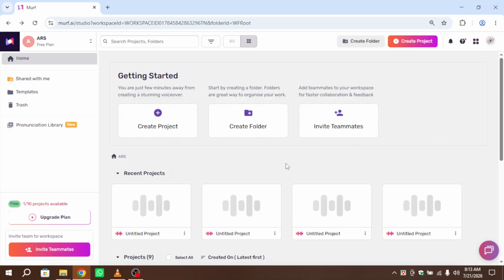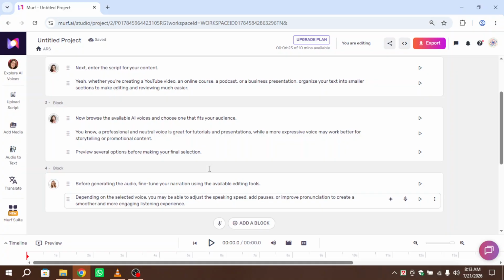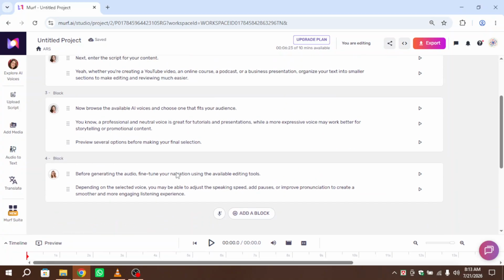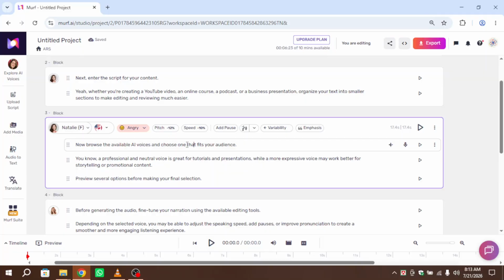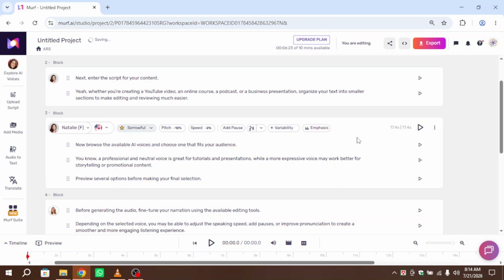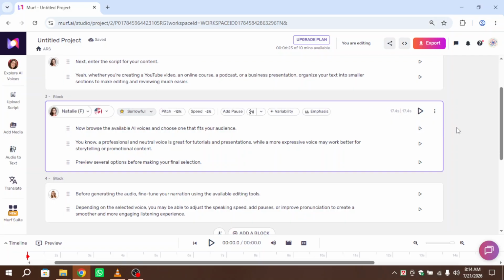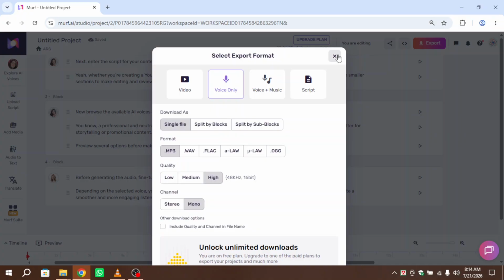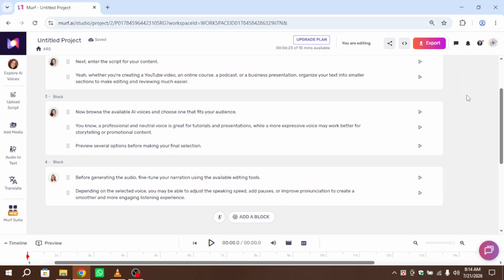How to Optimize Voice Quality in Murf AI Full Guide 2026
Want to optimize voice quality in Murf AI and create realistic, professional AI voiceovers? In this Full Guide 2026, you'll learn how to improve voice quality in Murf AI for YouTube videos, podcasts, presentations, e-learning courses, advertisements, audiobooks, marketing content, and more. Whether you're a beginner or an experienced creator, this step-by-step tutorial covers everything you need to know. Learn how to choose the best AI voice, adjust speaking speed, pitch, pronunciation, pauses, emphasis, and intonation, use appropriate punctuation for natural speech, refine your script for smoother narration, preview and regenerate voice segments, and export high-quality audio. You'll also discover tips for selecting the right language and accent, maintaining consistent voice settings across projects, reducing robotic-sounding speech, improving listener engagement, and getting the most out of Murf AI's advanced voice customization features. Follow this complete Murf AI tutorial to produce clear, natural, and studio-quality AI voiceovers with confidence in 2026.